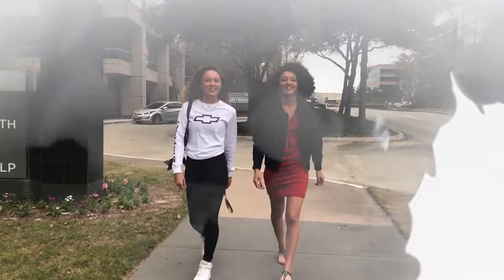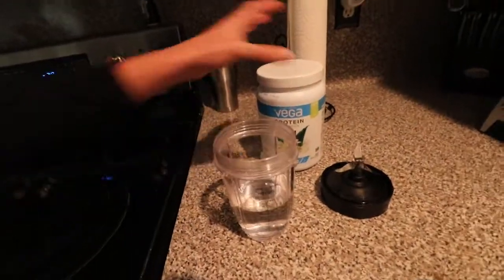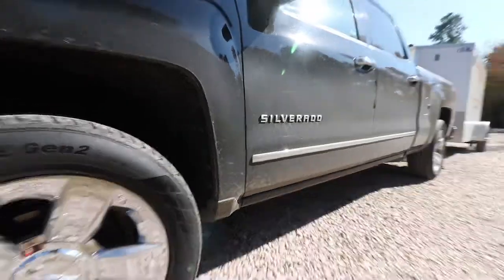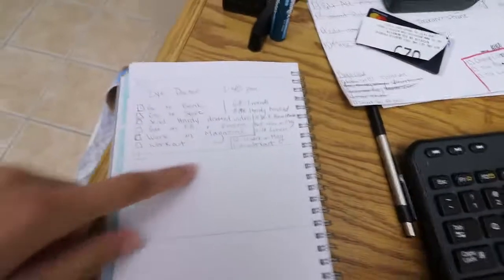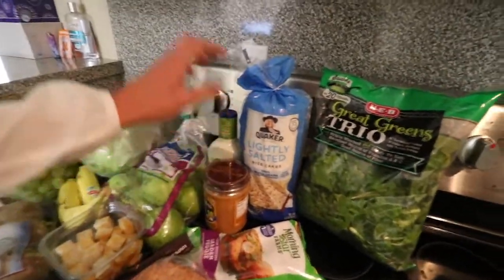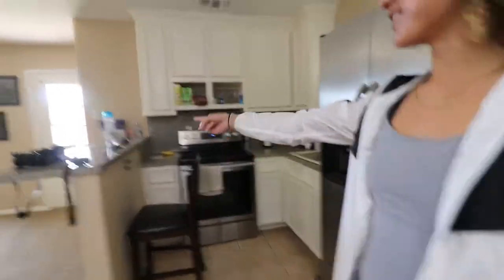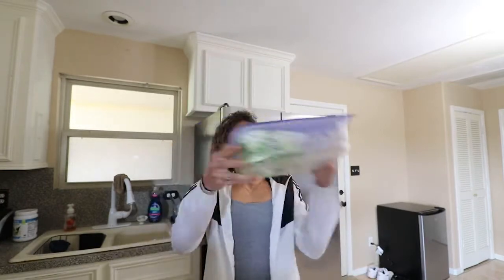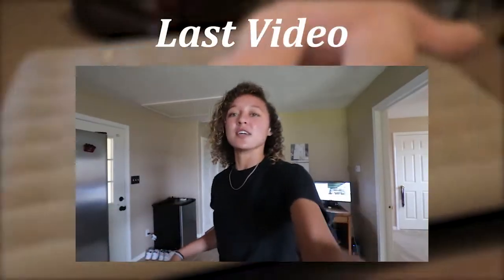New Grille, Bumper AND Headlights For My OBS Chevy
(11/23/19 - 11/25/19)